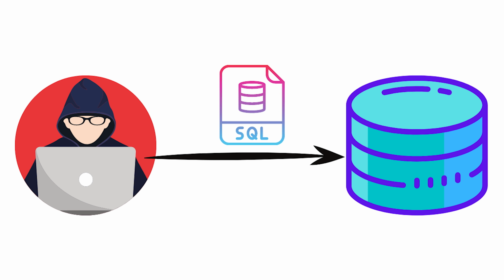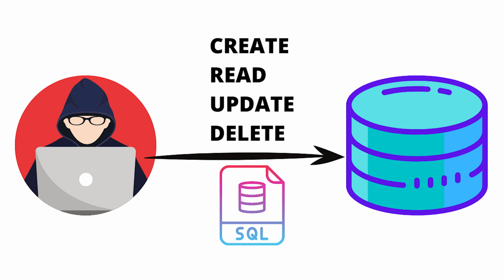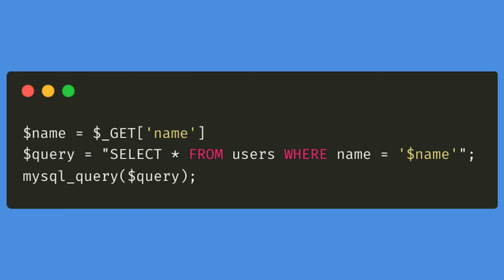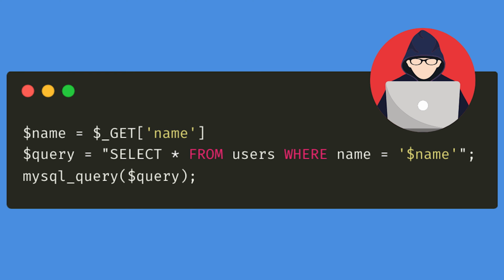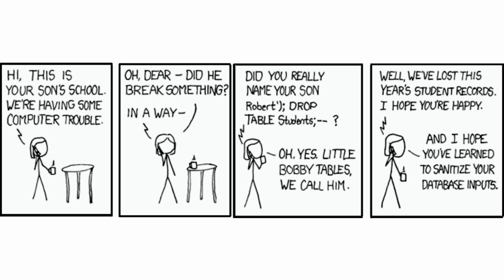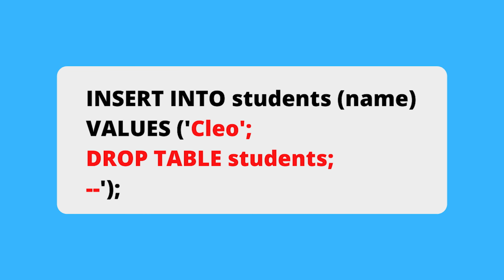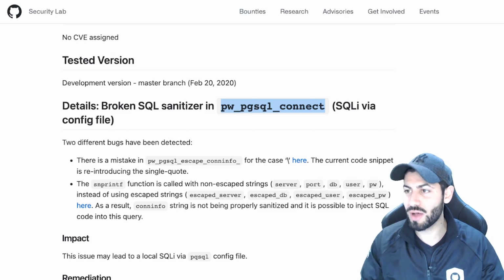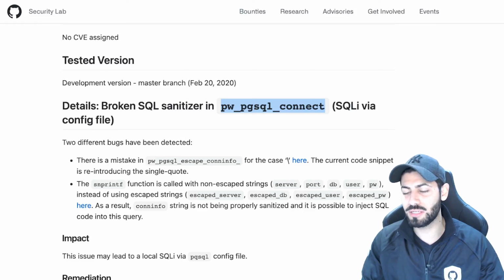Stop hackers from manipulating your database (SQL injection)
Database attacks can be devastating because hackers can steal sensitive data, passwords, create admin accounts for themselves and take whole systems under their control.

Presented by:
Joseph Katsioloudes (@jkcso)

About GitHub Security Lab:
“Securing the world's software, together” - GitHub Security Lab’s mission is to inspire and enable the community to secure the open source software we all depend on.